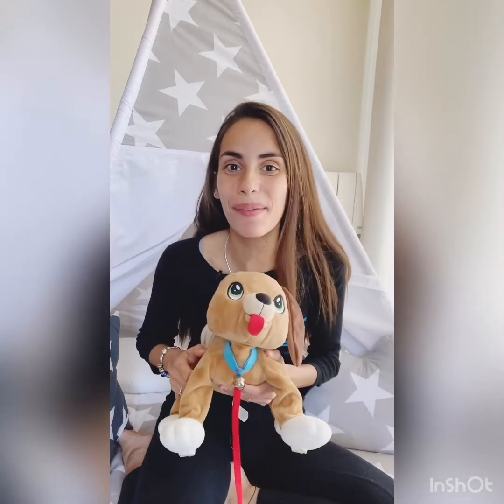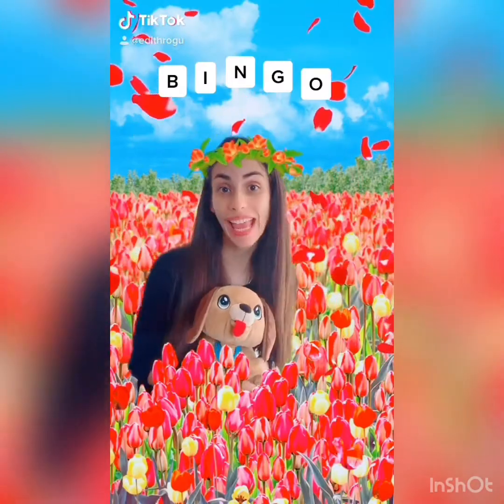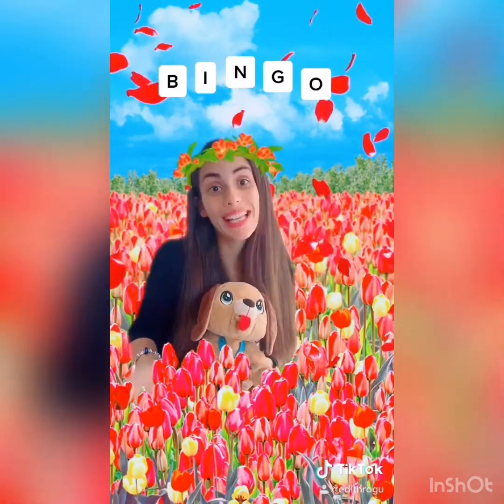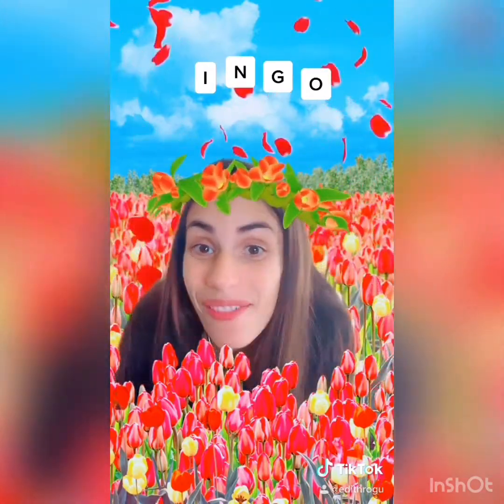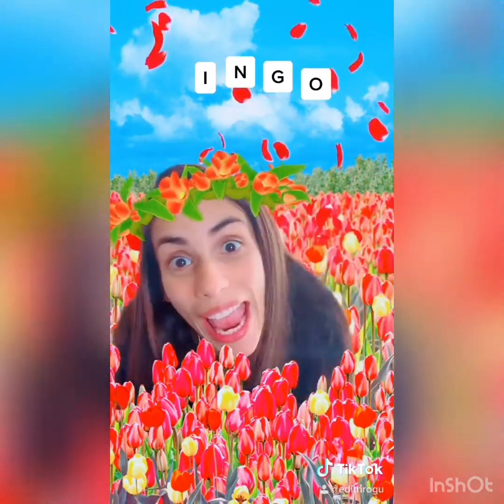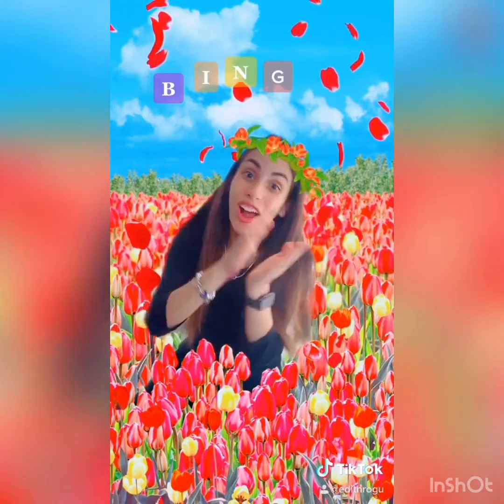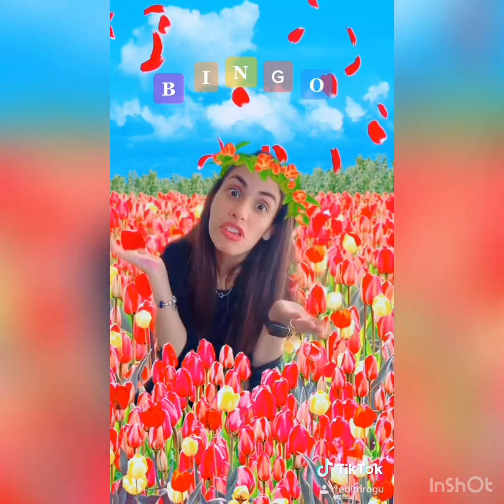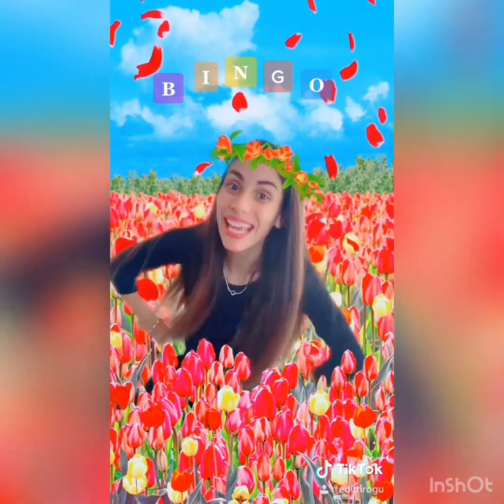Balmes Kids Activity 13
Today I am with my pet BINGO and we are going to sing and dance BINGO song. Let's go!!